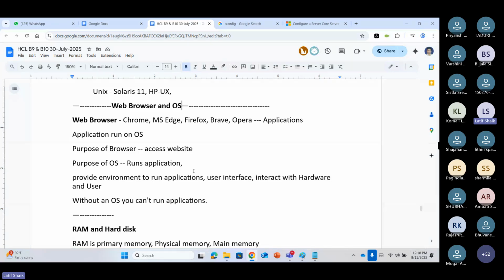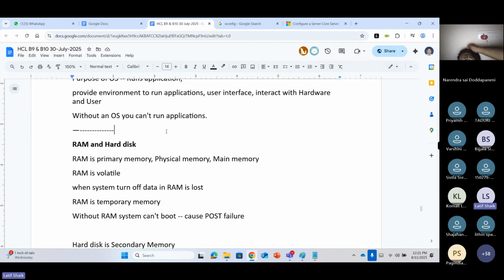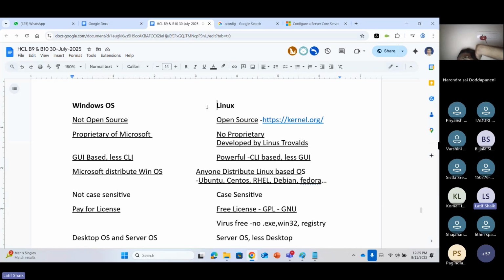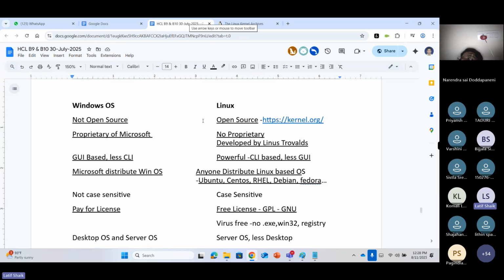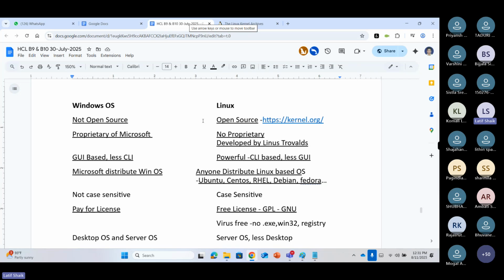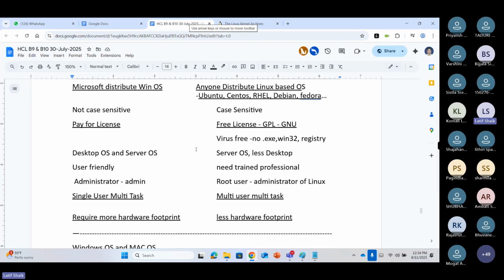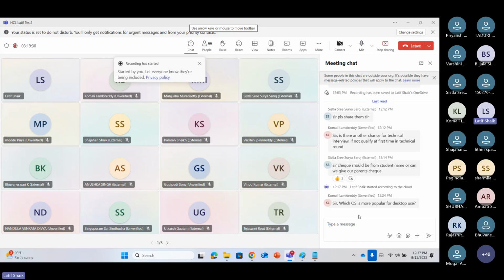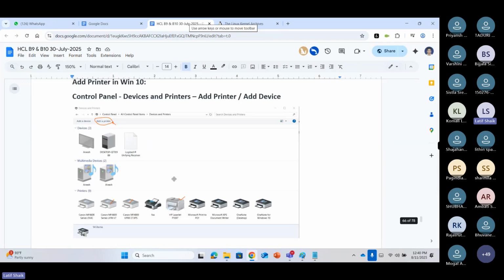H9 & 10 Hardware Basics 7 Web Browser and OS, RAM and Hard disk, Windows OS and Linux Differences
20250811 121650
— Web Browser and OS—
Web Browser - Chrome, MS Edge, Firefox, Brave, Opera --- Applications
Application run on OS
Purpose of Browser -- access website
Purpose of OS -- Runs application,
provide environment to run applications, user interface, interact with Hardware and User
Without an OS you can't run applications.
RAM and Hard disk
RAM is primary memory, Physical memory, Main memory
RAM is volatile
when system turn off data in RAM is lost
RAM is temporary memory
Without RAM system can't boot -- cause POST failure

Hard disk is Secondary Memory
Hard disk is non volatile
even system is turn off data remains in HDD
HDD is mass storage device
HDD is to store Operating System, Applications, Data.
Proprietary of Microsoft     No Proprietary           Developed by Linus Trovalds